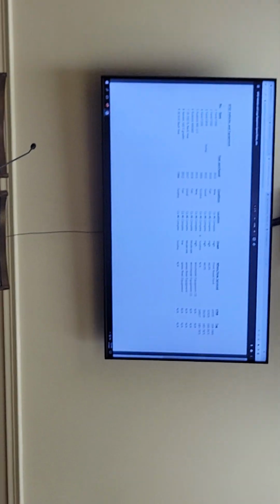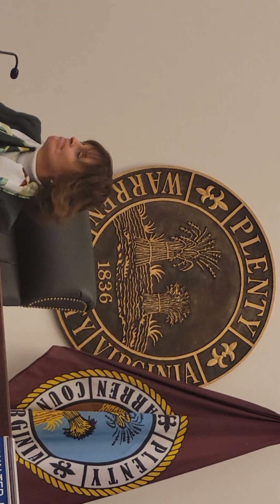Ask me no questions and I'll tell you no lies...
During tonight's WC Board of Supervisors meeting, Delores Oates explained the Shenandoah Farms Sanitary District webpage and the existing and newly added documents now available.  While it's great that more documents are publicly available, the BoS still isn't responding to requests for a meeting.  Tonight's presentation wasn't on the agenda,  was given during board reports,  and did not offer an opportunity for questions.  We've read what is posted, and we have questions.  Tonight's show is another attempt to gaslight property owners and avoid questions.